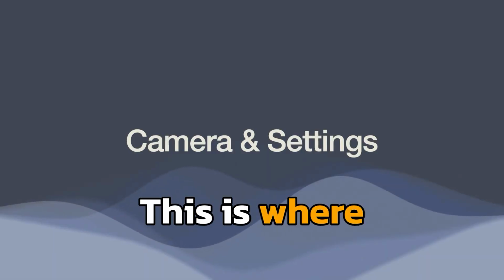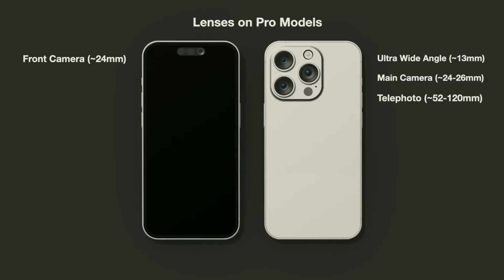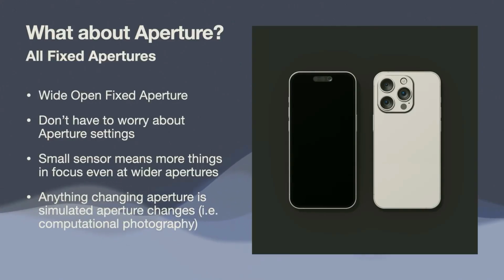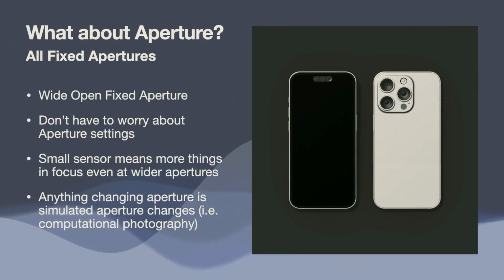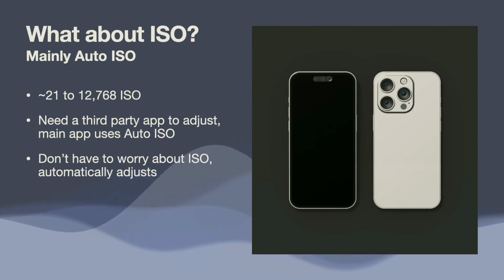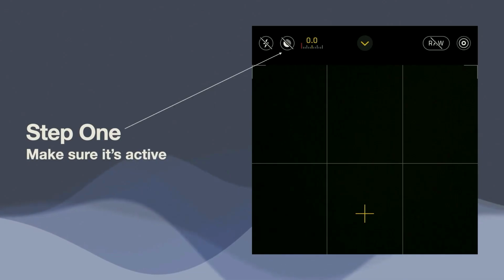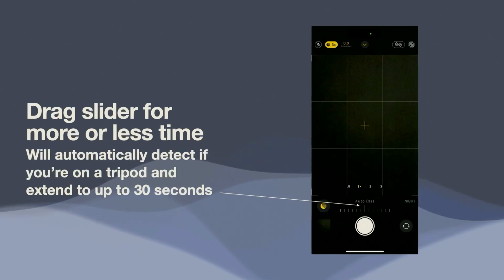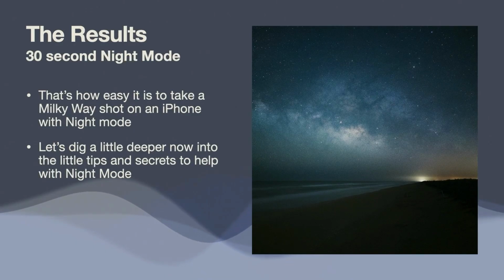Night Mode Essentials with Erik Kuna (iPhone Photography Tips)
Get started with iPhone night photography! This video covers the essentials of using Night Mode to capture stunning low-light images. See how easy it is to adjust settings, get longer exposures, and capture stunning scenes - even the Milky Way! Learn the essentials and start shooting tonight!